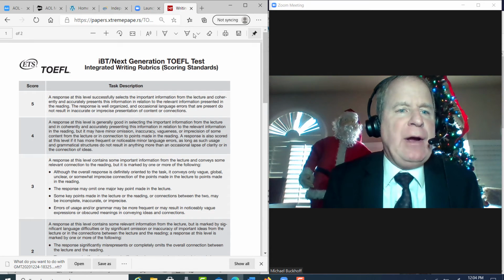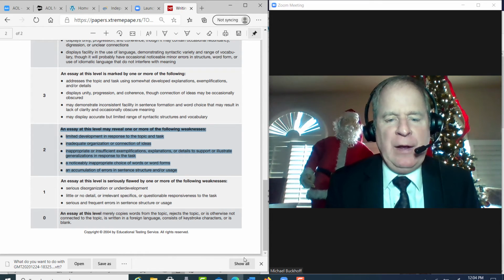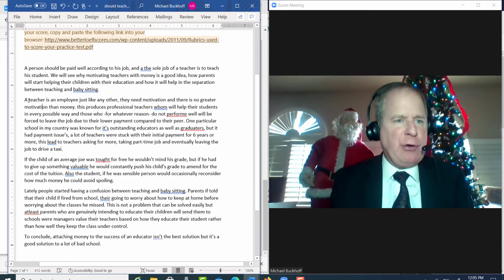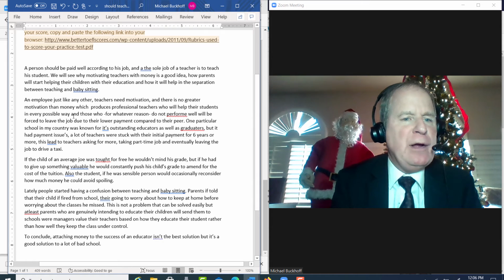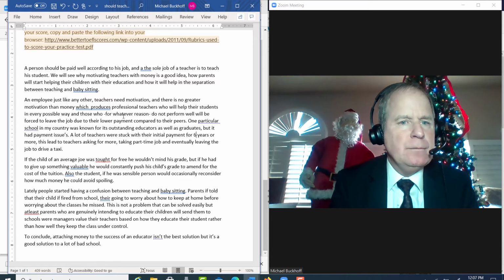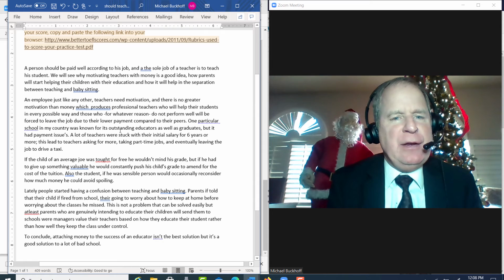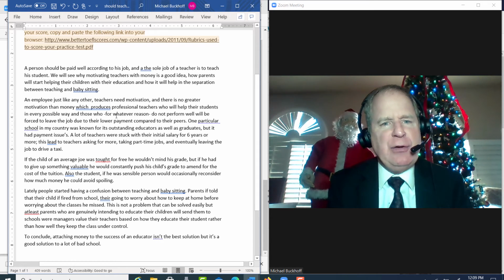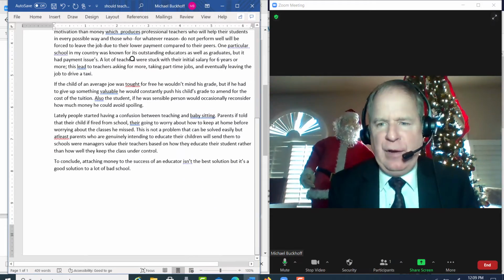Free TOEFL Writing Feedback to CD: Your score is 17 pts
Topic: Do you agree or disagree with the following statement? Teachers should be paid according to how much their students learn. Give specific reasons and examples to support your opinion.

A person should be paid well according to his job, and a the sole job of a teacher is to teach his student. We will see why motivating teachers with money is a good idea, how parents will start helping their children with their education and how it will help in the separation between teaching and baby sitting.
An employee just like any other, teachers need motivation, and there is no greater motivation than money which  produces professional teachers who will help their students in every possible way and those who -for whatever reason- do not perform well will be forced to leave the job due to their lower payment compared to their peers. One particular school in my country was known for its outstanding educators as well as graduates, but it had payment issue’s. A lot of teachers were stuck with their initial salary for 6 years or more; this lead to teachers asking for more, taking part-time jobs, and eventually leaving the job to drive a taxi.
If the child of an average joe was tought for free he wouldn’t mind his grade, but if he had to give up something valuable he would constantly push his child’s grade to amend for the cost of the tuition. Also the student, if he was sensible person would occasionally reconsider how much money he could avoid spoiling.
Lately people started having a confusion between teaching and baby sitting. Parents if told that their child if fired from school, their going to worry about how to keep at home before worrying about the classes he missed. This is not a problem that can be solved easily but atleast parents who are genuinely intending to educate their children will send them to schools were managers value their teachers based on how they educate their student rather than how well they keep the class under control.
To conclude, attaching money to the success of an educator isn’t the best solution but it’s a good solution to a lot of bad school.